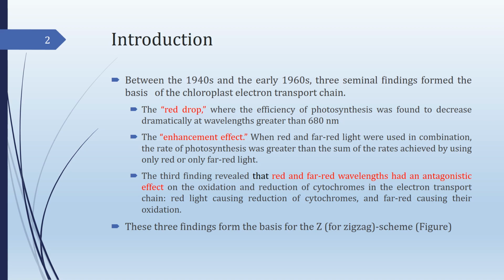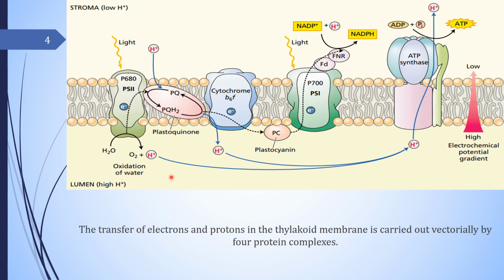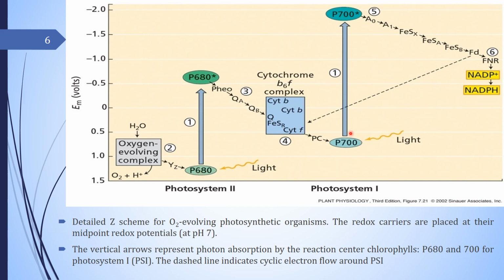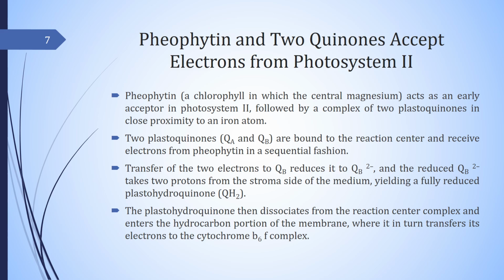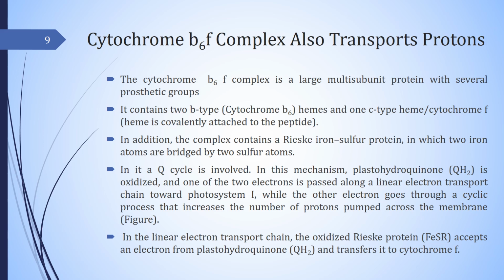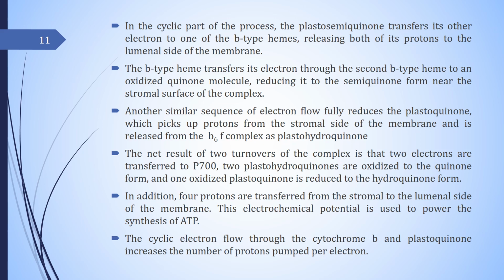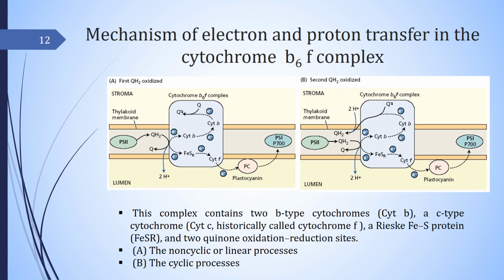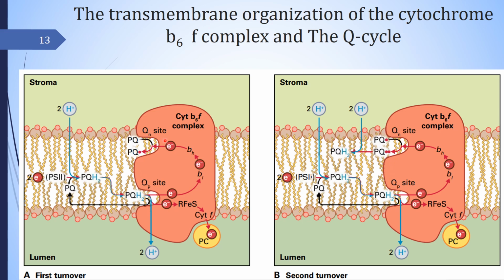Z-Scheme Part-I (Photosynthesis)